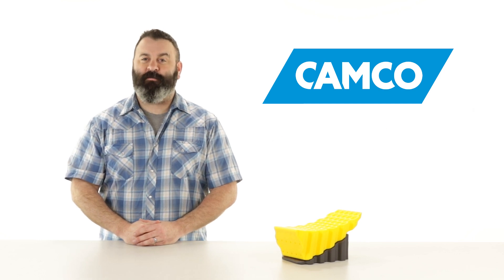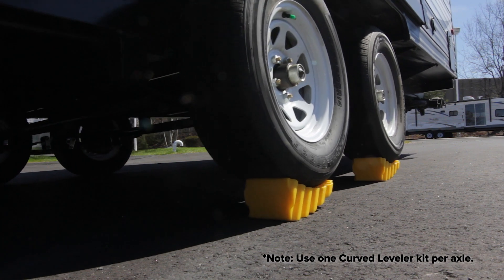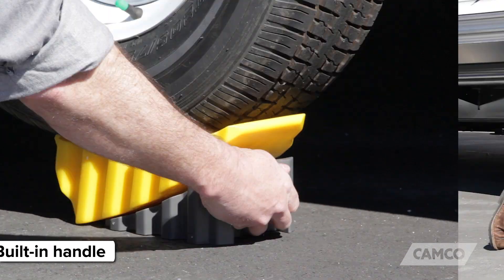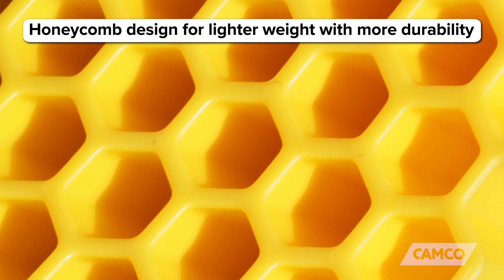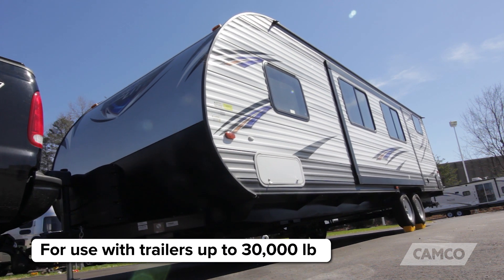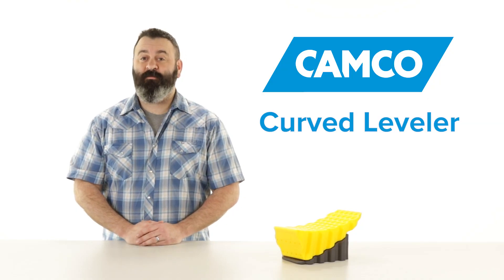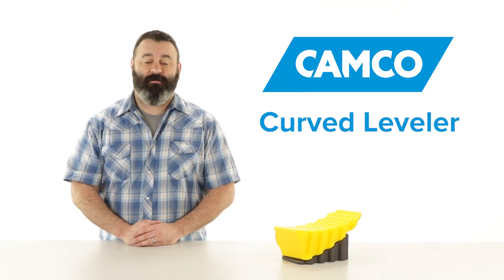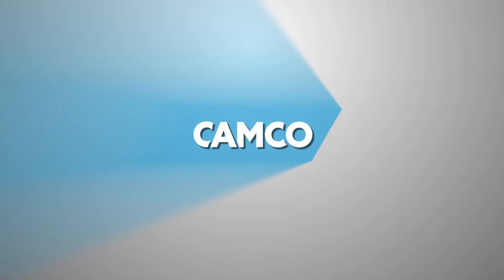Curved Leveler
(Camco44423)